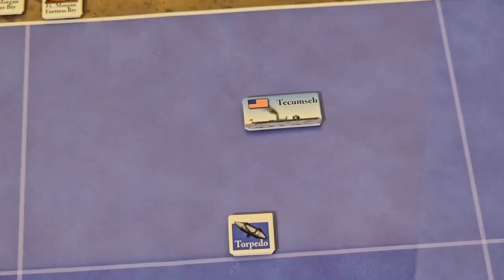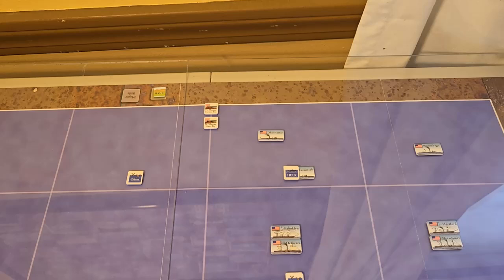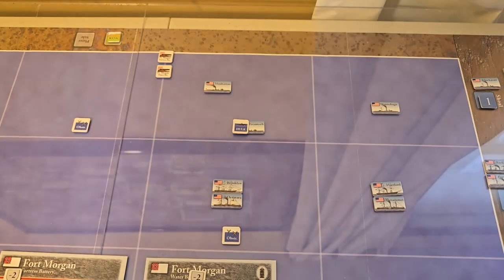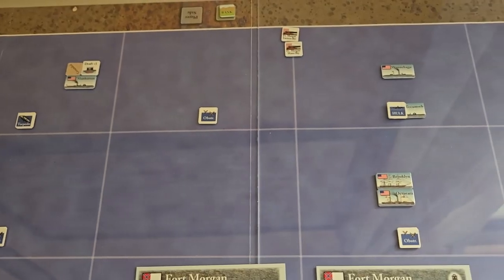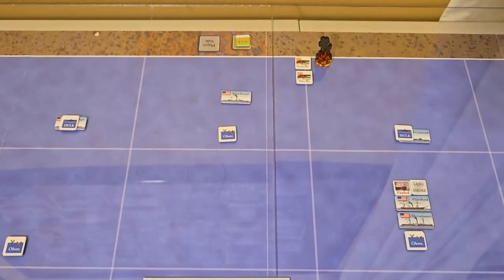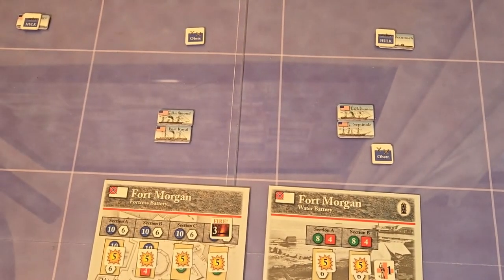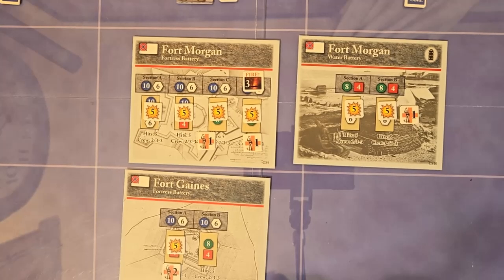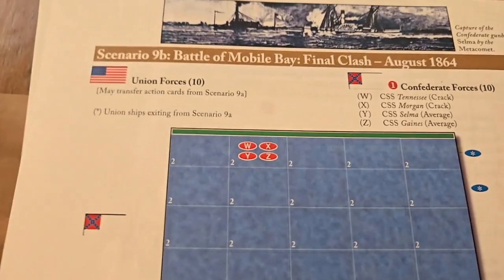160th anniversary playthrough of the Battle of Mobile Bay August 5, 1864 - The Gauntlet, scenario 9a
Mobile Bay was one of the last major ports on the Gulf Coast to be held by the Confederates. Many Union leaders wanted this closed, including Grant, but it took until July 1864 to muster the forces needed for an amphibious assault on the guarding forts and enough ships to tackle the defending gunboats in the bay.